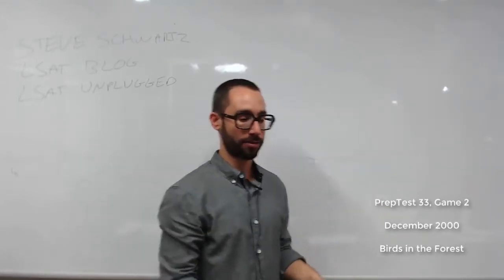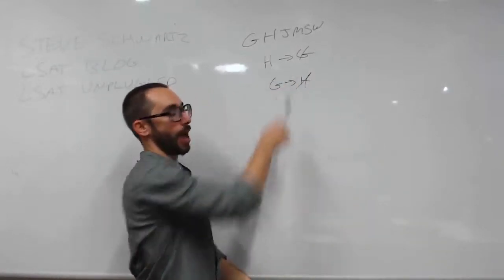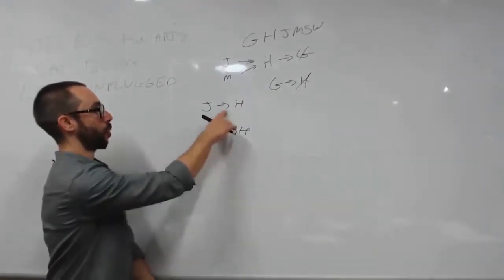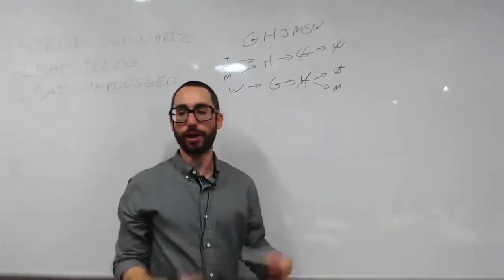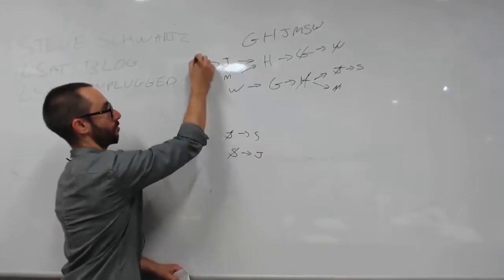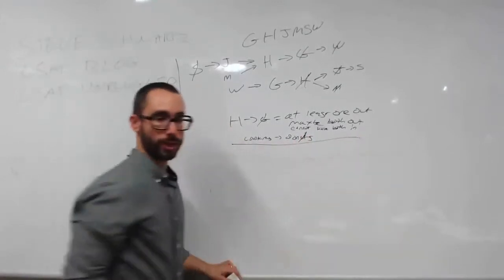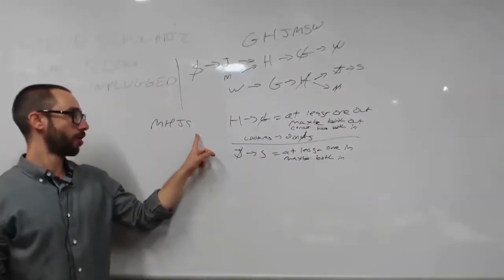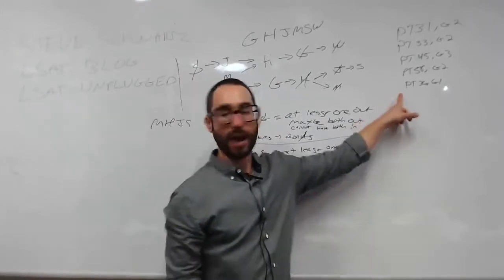LSAT PrepTest 33, Game 2 Setup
LSAT PrepTest 33, Game 2 Setup from NYC LSAT Prep Course w/ Steve Schwartz | Logic Games

Chapters:
0:00 Setting up test 33 game 2
1:06 Linking the conditional statements
2:13 Working through the J and M rule
4:05 Building the chain of inferences
6:11 Reviewing the full setup
7:16 Handling the harder branch of rules
9:15 A related question on the vegetable rule
10:22 Wrap-up and takeaways